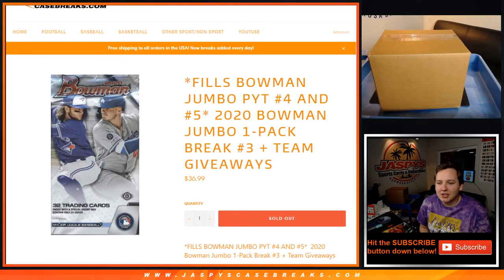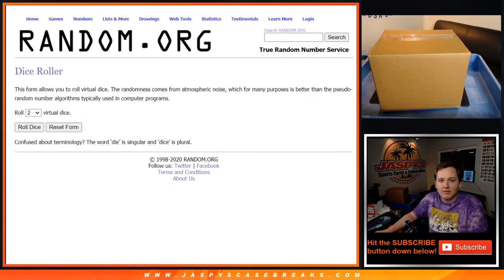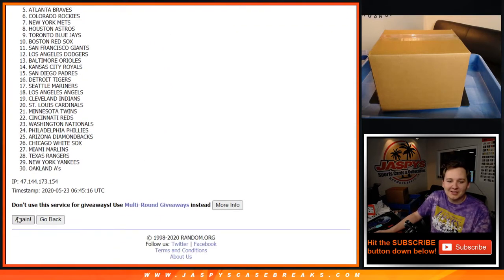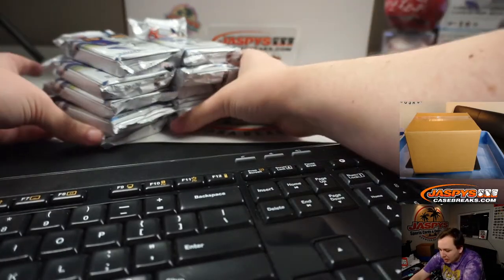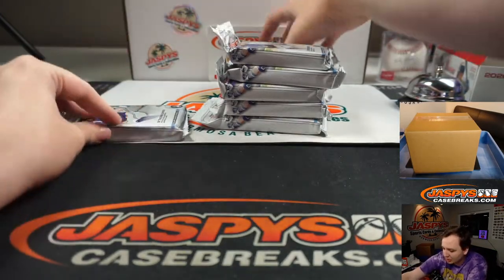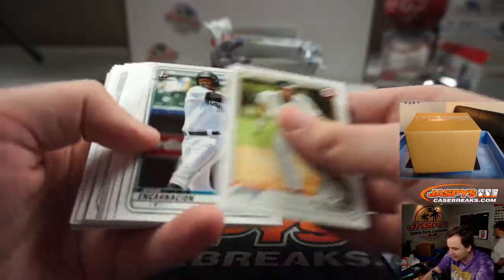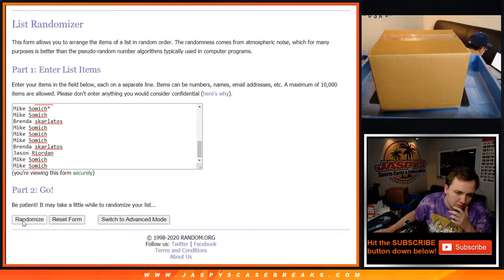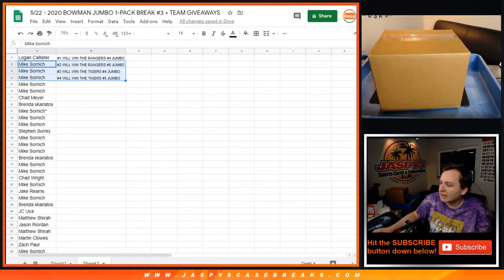5/22 - 2020 Bowman Baseball Jumbo 1-Pack #3 *RANDOM TEAMS*